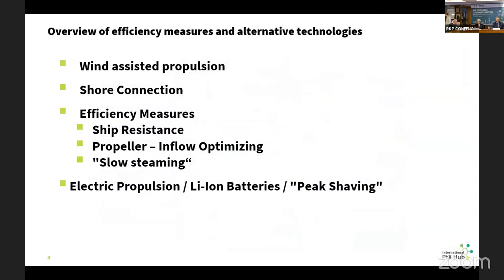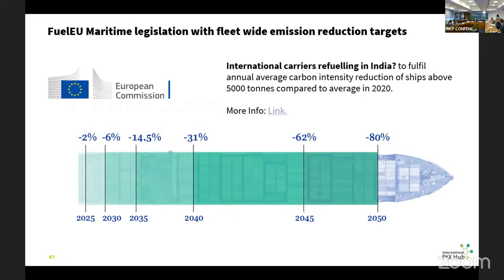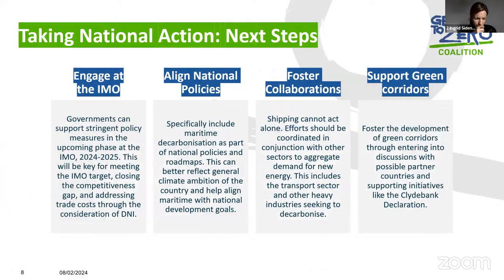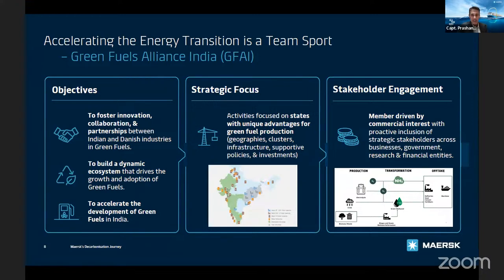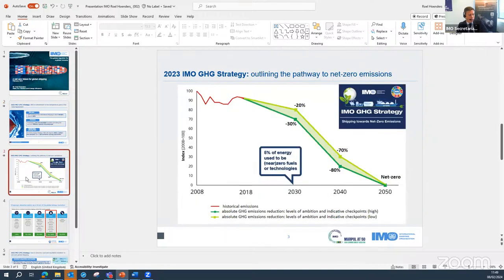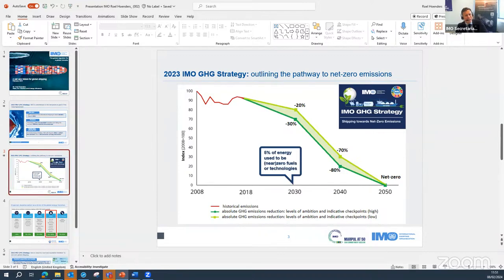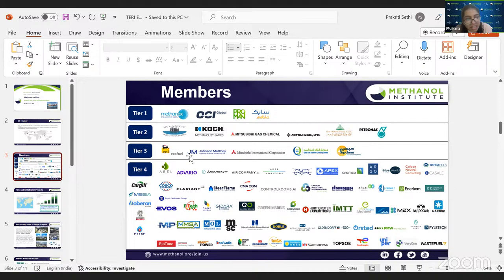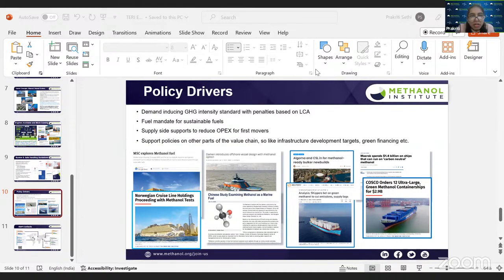Thematic Track: Shaping the Future: The Path towards Net-Zero Future Fuels for Shipping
The discussions in this event provided critical inputs and insights in developing the roadmap that will guide for the path to be taken, and the policies, standards and safety and framework development to ensure a smooth transition towards sustainable marine fuels and engines. The deliberations on reducing the policy gaps between India and other countries and the overall scope for short- and long-term collaboration opportunities were critically assessed.

WSDS 2024 | Group C | TERI Conference Room
Welcome Address
• Mr Souvik Bhattacharjya, Associate Director, TERI
Keynote Address
• Mr Tobias Winter, Director, Indo-German Energy Forum (IGEF-SO)
Speakers
• Ms Ingrid Sidenvall Jegou, Project Director, Global Maritime Forum
• Mr Roel Hoenders, Head of Air Pollution and Energy Efficiency, IMO
• Capt. Prashant S Widge, Head of Public Affairs, South Asia, Maersk
Chair
• Mr R R Rashmi, Distinguished Fellow and Program Director, TERI
Co-Chair
• Ms Josefine Pallesen, Counsellor, Maritime Royal Danish Embassy
Vote of Thanks
• Dr Piyali Das, Sr. Fellow, TERI